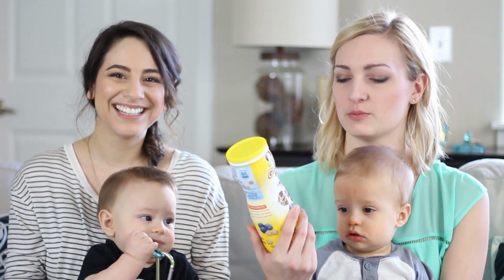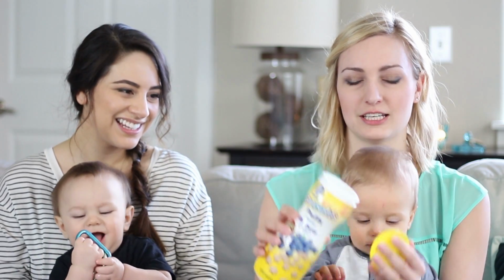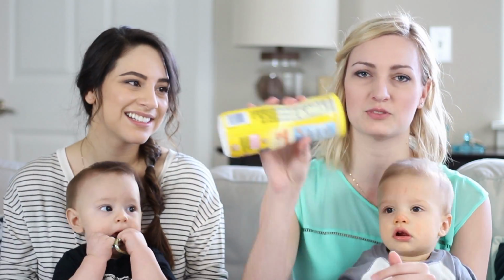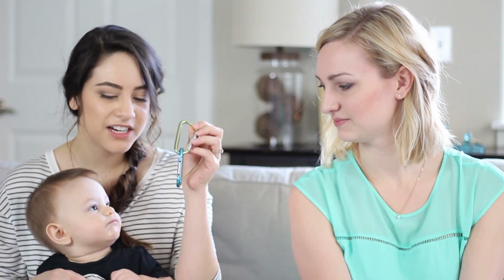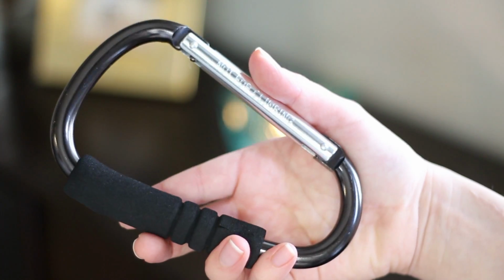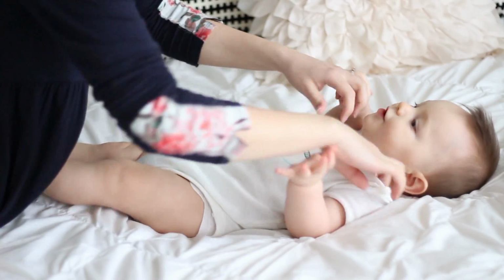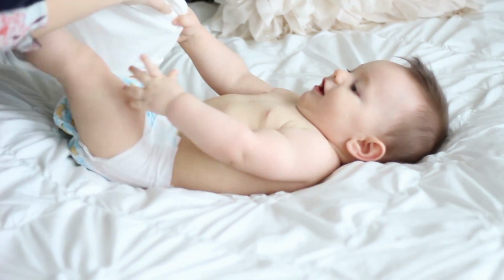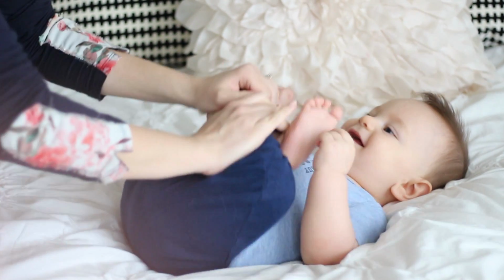10 MOM HACKS!! Tips + Advice w/ Jenny! | Justine Marie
Hope you guys enjoy these Mom Hacks! These are some tips and tricks we have learned along the way! Hope you enjoy my 10 Mom Hacks Video!:)

Check out Ibotta to get cash back on grocery purchases!
Use my referral code, gmbjoru, and you can earn an extra $10 after you use it for the first time!** (Once you reach $20 you can cash out with venmo or paypal or buy a gift card!) Sign up at:

**In order to receive credit for a referral, the referred friend must complete the following steps:

Log in on a unique mobile device that has never been associated with another Ibotta account.
Verify a rebate (must be a successful redemption excluding "Any Brand" and "Any Item" rebates) within 7 days of registration.

All items featured were purchased with my own money, except for those marked with an asterisk which were given to me, either as a gift or for review.  As always all opinions are 100% honest and my own!:)